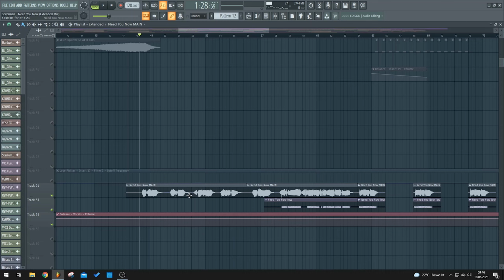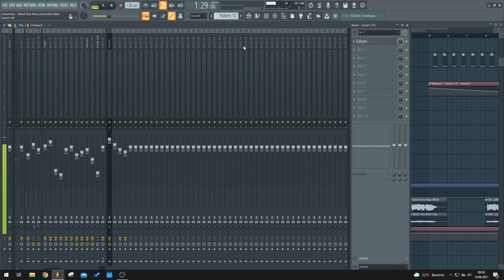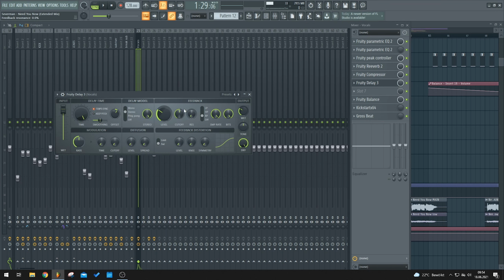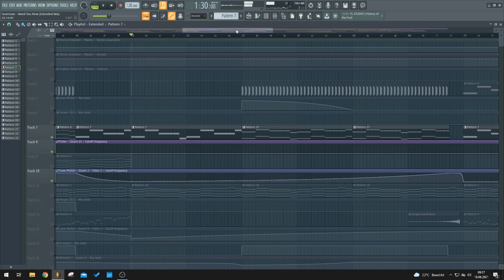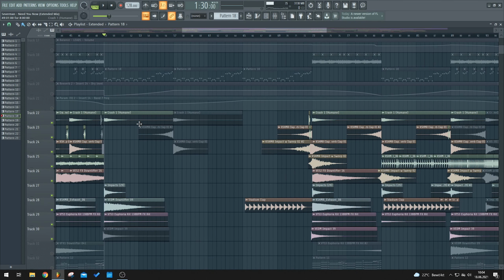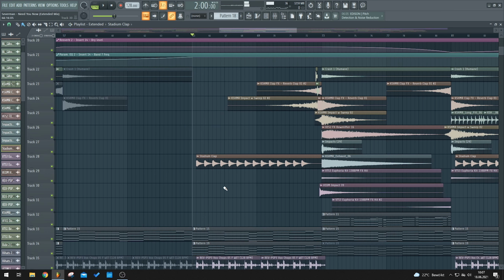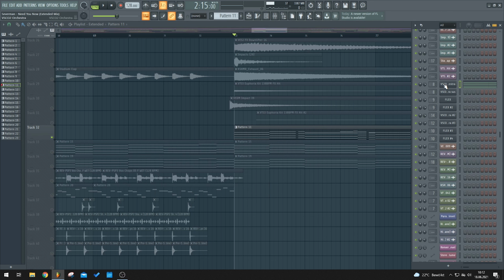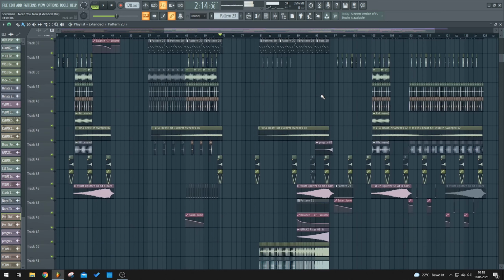How To Make A Progressive House Break Using Splice Vocals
💥 In this video I show you how I made the break in my upcoming song 'Need You Now'. I give you some tips & tricks on how to make an (emotional) progressive house breakdown using royalty free vocals from Splice and how to create room to make them shine through the mix.

My gear 👇👇👇
• big monitors
• budget monitors (new version)
• audio interface
• keyboard & mouse
• DJ controller
• camera (new version)
• favorite lense
• budget portrait lense